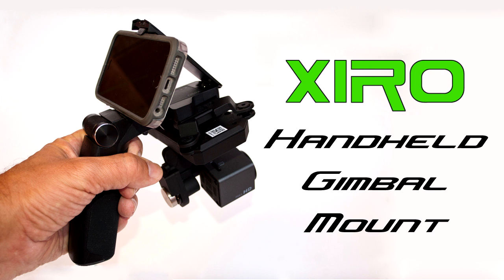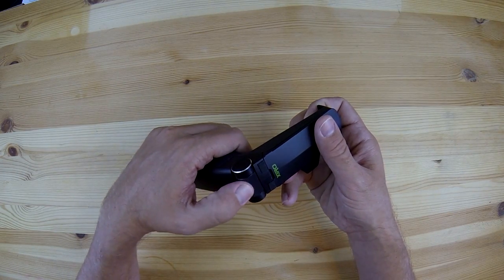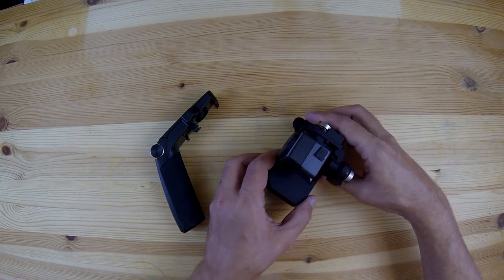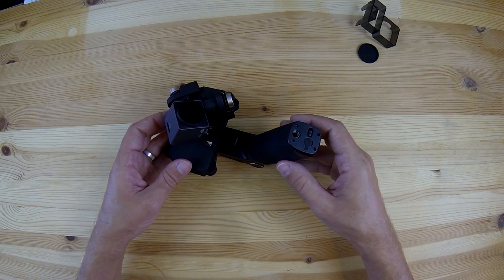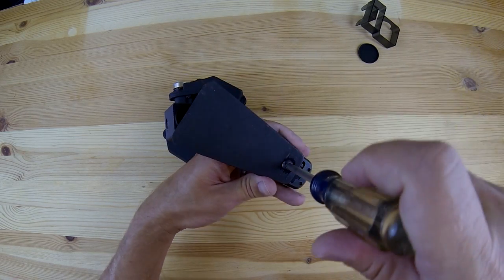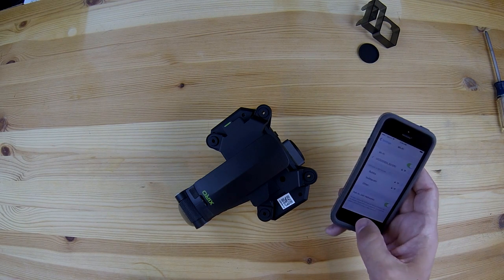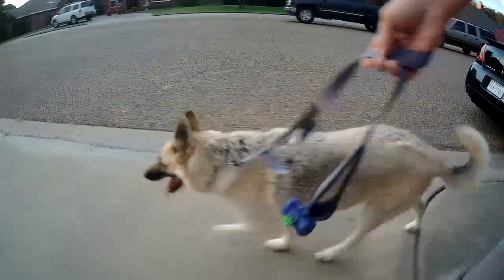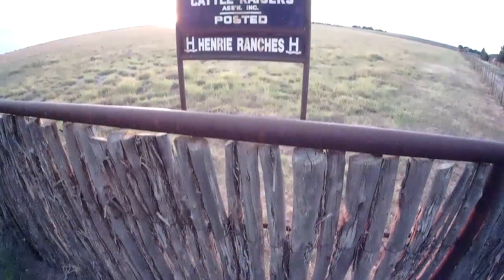Xiro Handheld Gimbal Mount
This an overview of my review of the Xiro Handheld Gimbal Mount. This mount provides a ground-based option for using the 3-axis gimbal included with the Xiro Xplorer quad-copter. Check out the full review at Tested.com